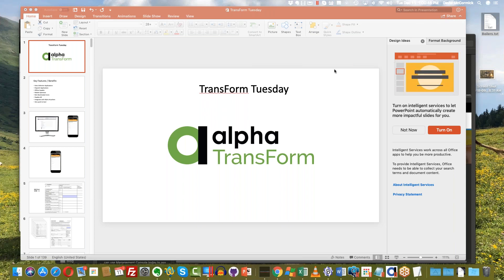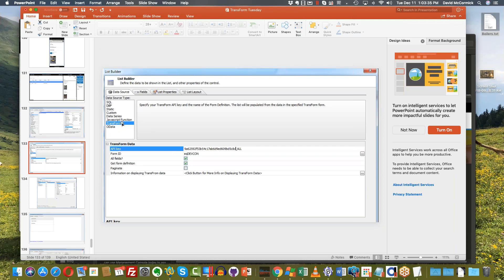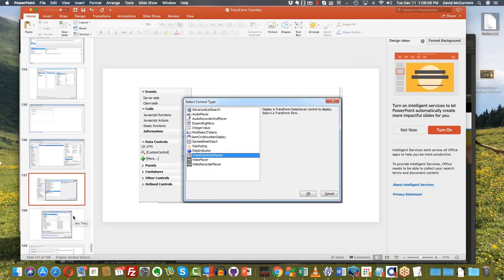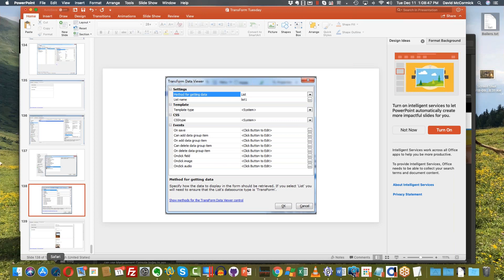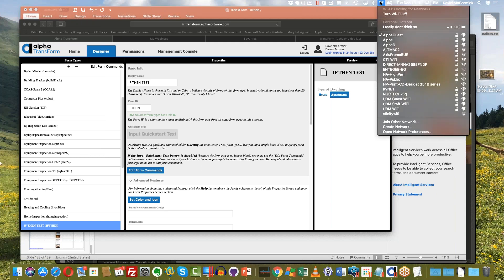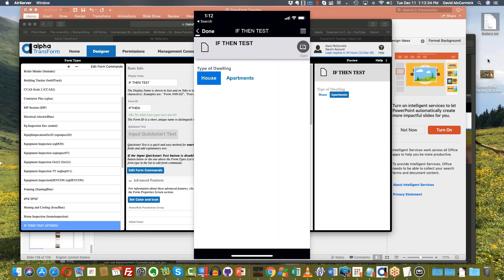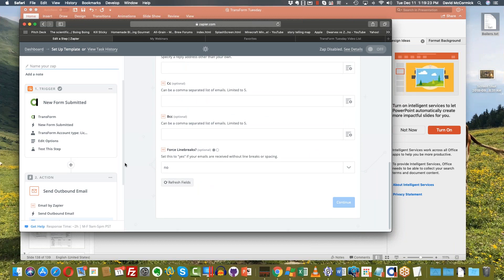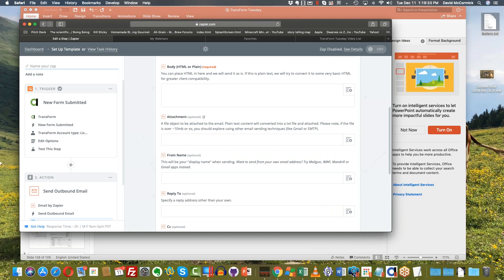TransForm Tuesdays 11 December 2018 TransForm Data Viewer Control in Alpha Anywhere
TransForm Tuesdays December 11, 2018

Our weekly TransForm webinar presented by Dave McCormick.  This week Dave talks about the usage and implementation of TransForms Data Viewer Control in Alpha Anywhere.  And in Q&A, Dave covers IF/THEN utilization in TransForm, Form driven email submits via native TransForm fucntionality as well as via Zapier integration.  Lastly Dave covers how to get TransForm Data to SQL.
Key moments:
Introducing TransForm Data Viewer Control (0:50)
Implementing it in a List Control (2:55)
Adding The Data Viewer Control (5:10)
Finish How-to for Data Viewer Control (8:20)
Q&A:  Question #1: IF/Then usage: Can I create conditional questions based on user response? (8:30 – 12:30)
Q&A:  Question #2: Send Email Function on Form Submit (12:50-19:20)
 Alpha Native Method: OnSubmit Event (13:15-14:45)
 Zapier Method: Integrating Zapier (14:50-19:20)
Q&A: Question:#3:  How to get TransForm Data to SQL: API Explorer (19:34)